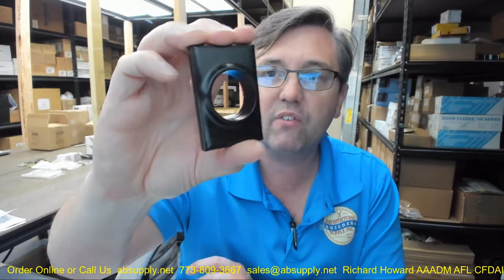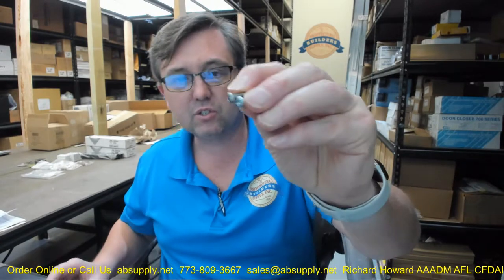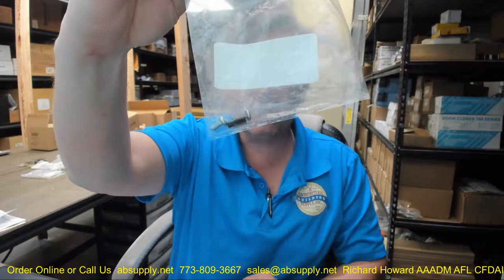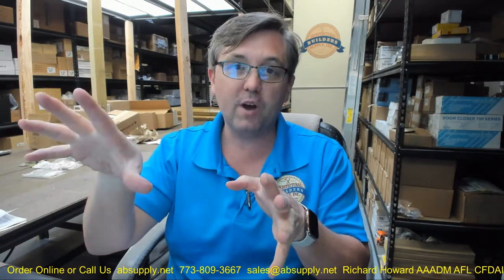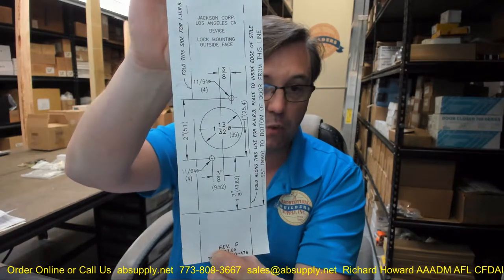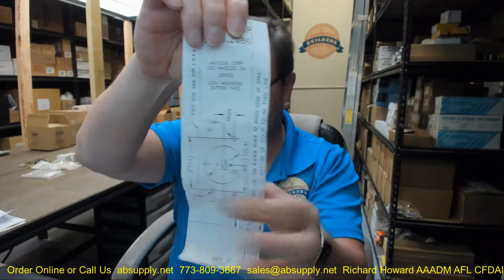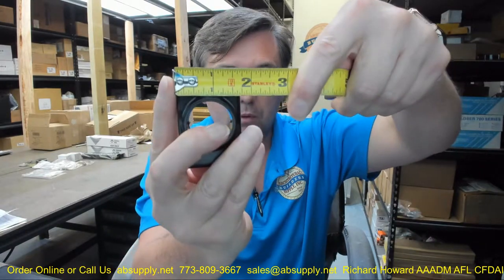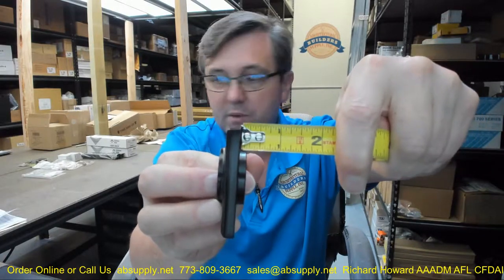Jackson 30 821J313 Mortise Cylinder Mounting Pad Dark Bronze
This video from absupply.net is to bring you a closer look at the Jackson 30 821J313 Mortise Cylinder Mounting Pad   Dark Bronze where we will visually review the item along with its dimensional properties and its intended uses.